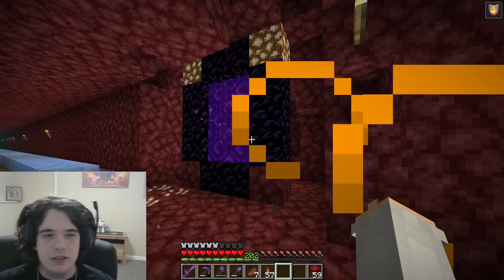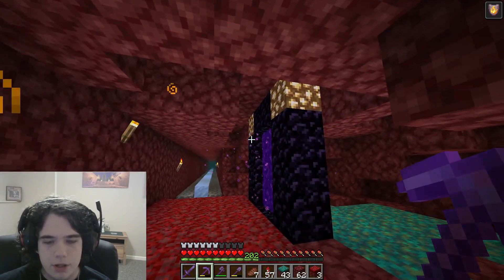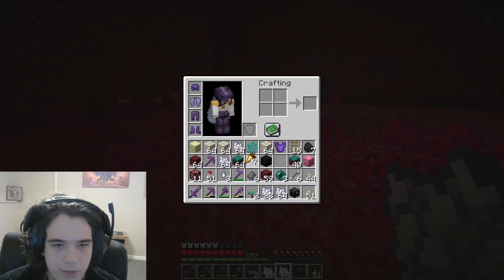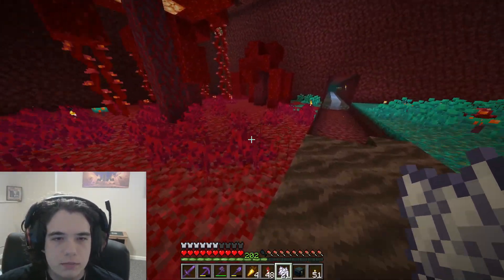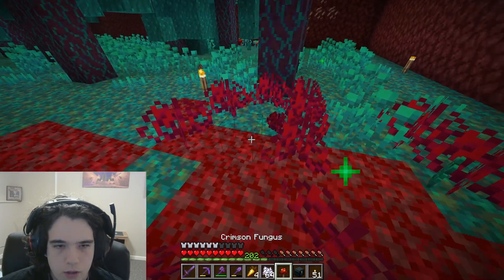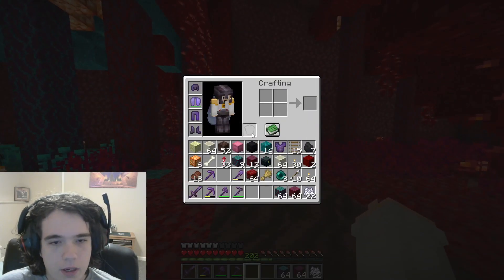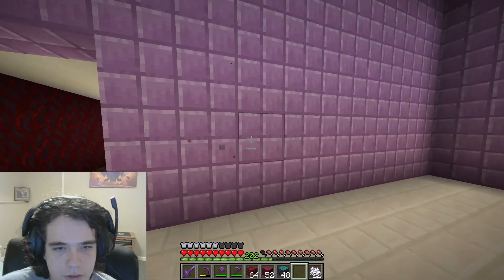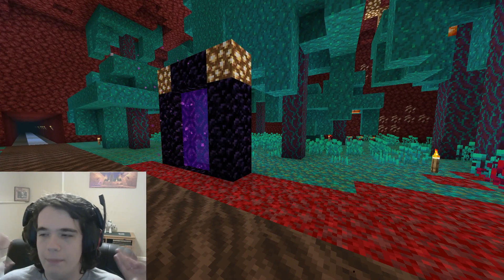Nether Hub: Minecraft Survival - Episode 131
Today we build A New Nether Hub!

Not Minecraft, But Water Rises or Minecraft, But Lava Rises, Minecraft 100 days, Dream Minecraft, pewdiepie, Minecraft building tutorial or any other but challenge like that. This is a Minecraft 1.20 survival video.